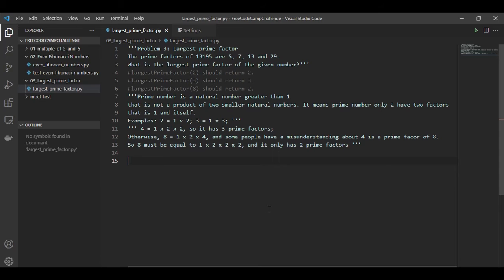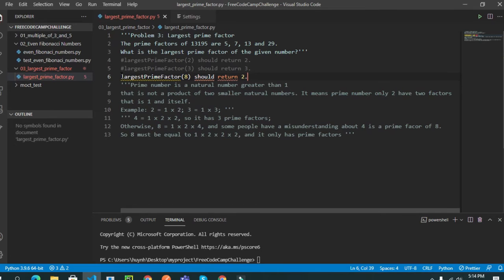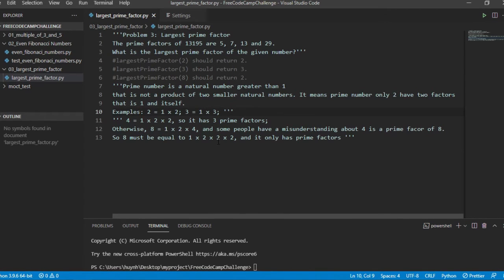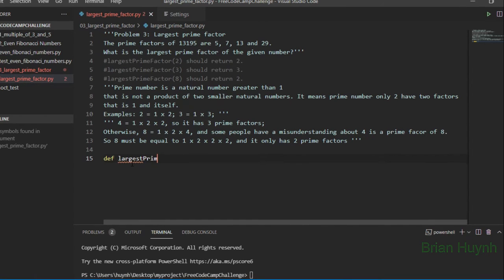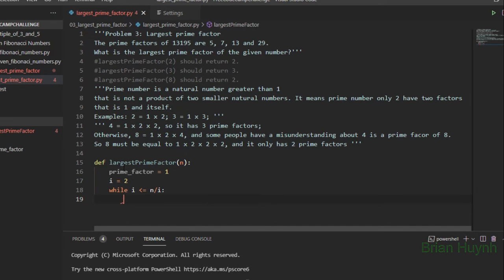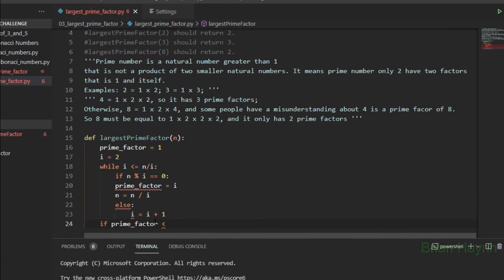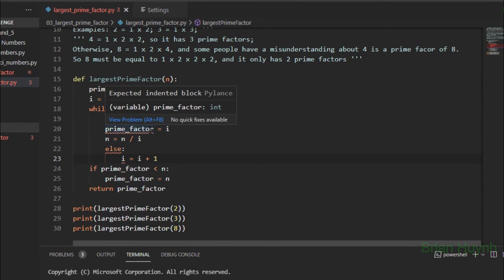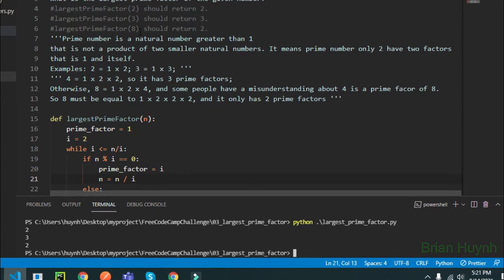Challenge 03: largest prime factor python - freecodecamp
Problem 3
The prime factors of 13195 are 5, 7, 13 and 29.
What is the largest prime factor of the given number?
largestPrimeFactor(2) should return 2.
largestPrimeFactor(3) should return 3.
largestPrimeFactor(8) should return 2.
'''Prime number is a natural number greater than 1
that is not a product of two smaller natural numbers. It means prime number only 2 have two factors
that is 1 and itself.
Examples: 2 = 1 x 2; 3 = 1 x 3; '''
''' 4 = 1 x 2 x 2, so it has 2 prime factors;
Otherwise, 8 = 1 x 2 x 4, and some people have a misunderstanding about 4 is a prime facor of 8.
So 8 must be equal to 1 x 2 x 2 x 2, and it only has 2 prime factors are 1 & 2 '''